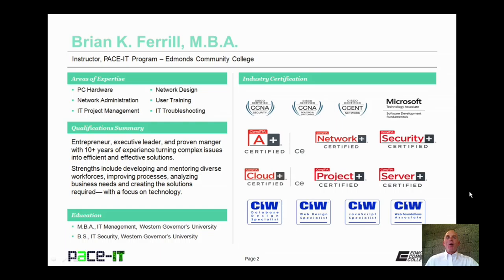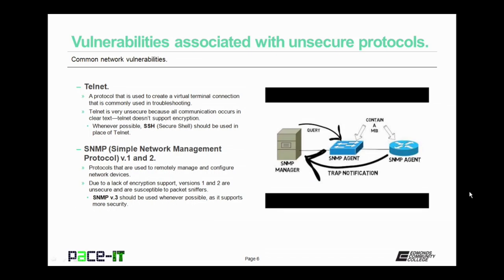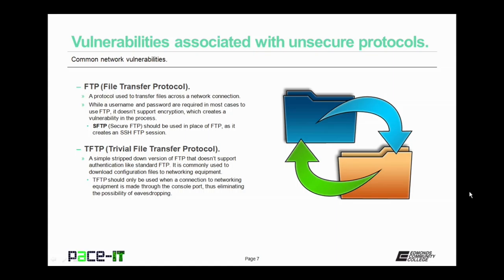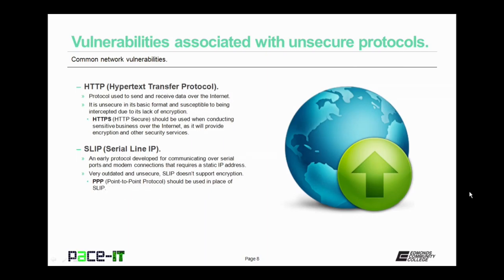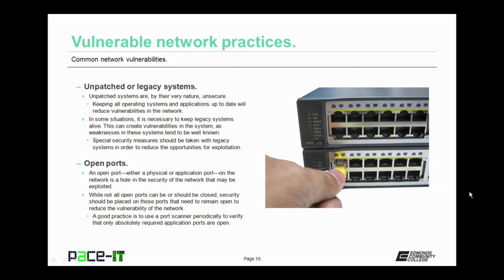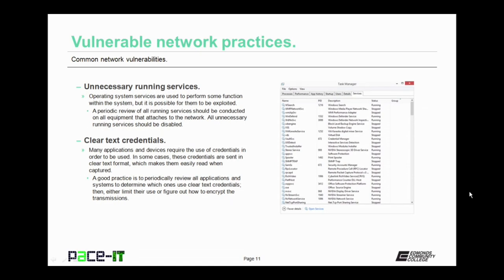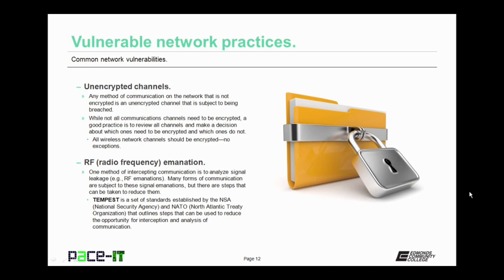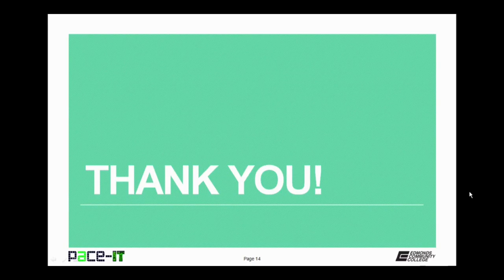PACE-IT: Common Network Vulnerabilities